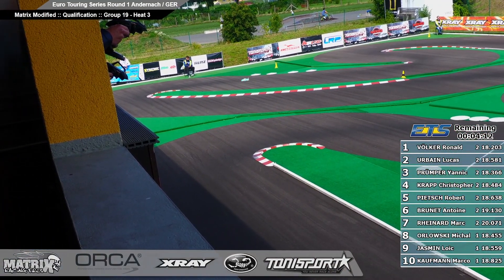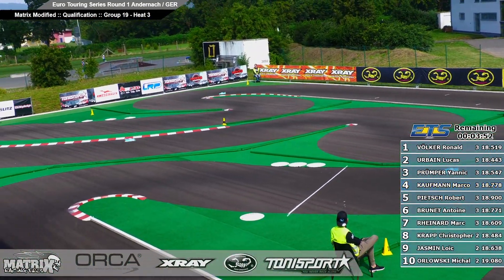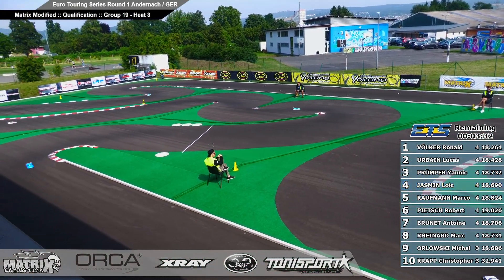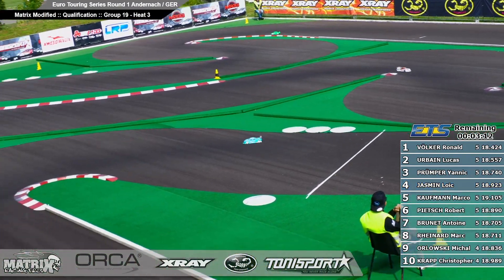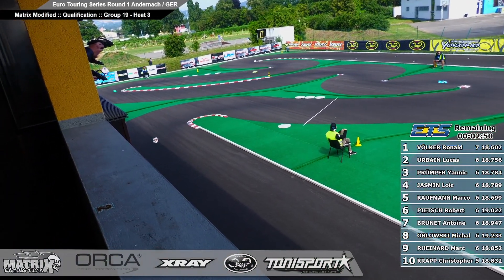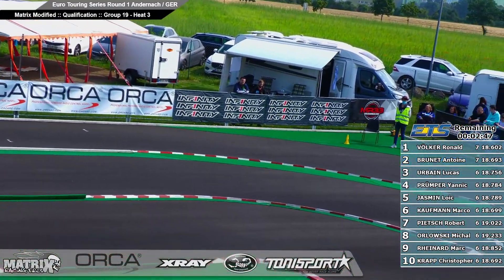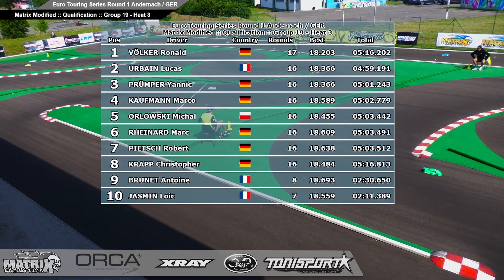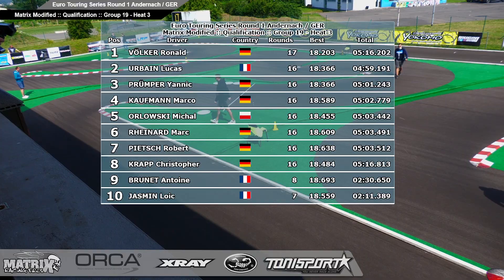Matrix Modified Qualifying 3 RD1 Season #14 2021/22 Andernach, GER